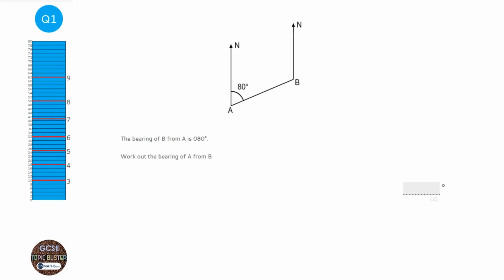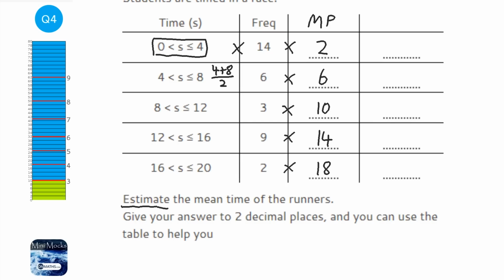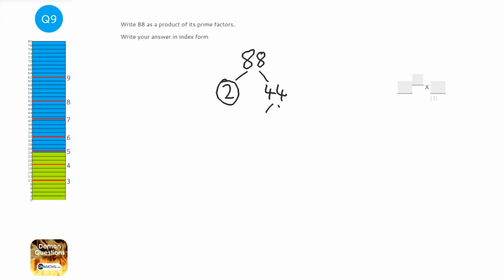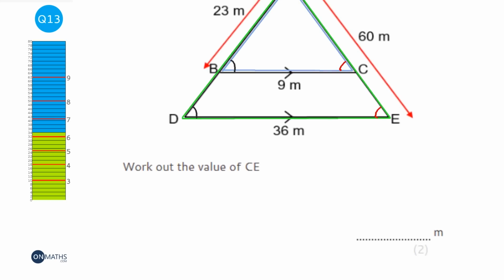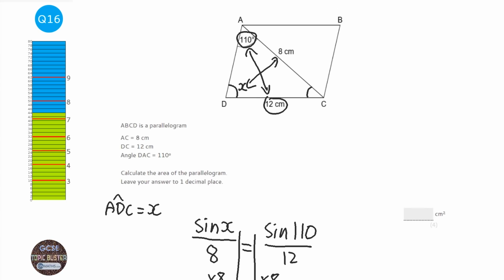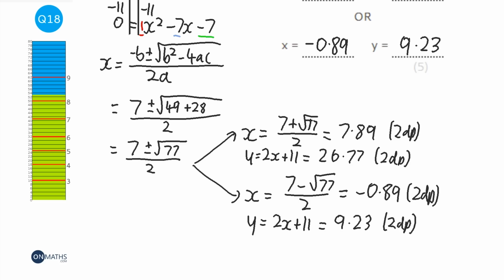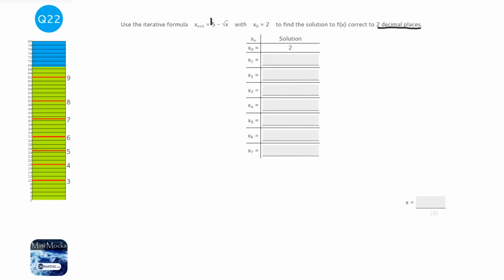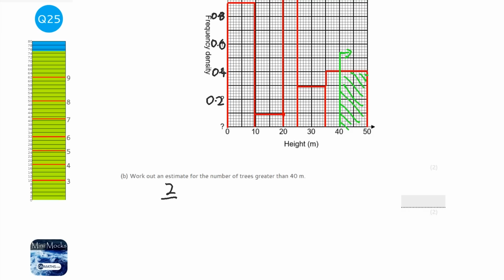2019 Edexcel Maths GCSE Paper 3 Predicted Paper for Higher Calculator Exam 1MA1/3H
This is the OnMaths.com predicted paper for June 2019 Edexcel Maths GCSE Paper 3.